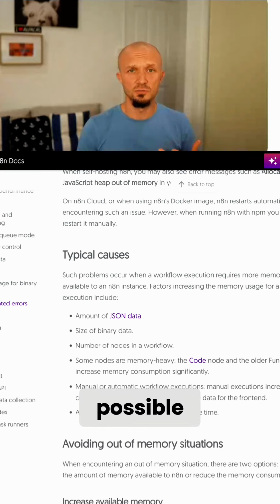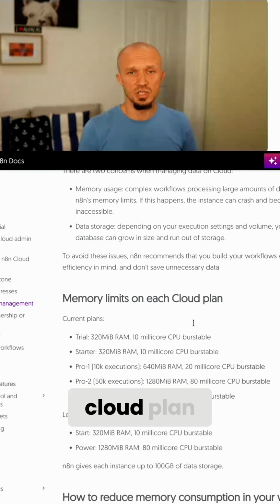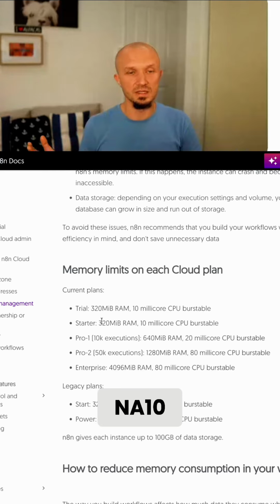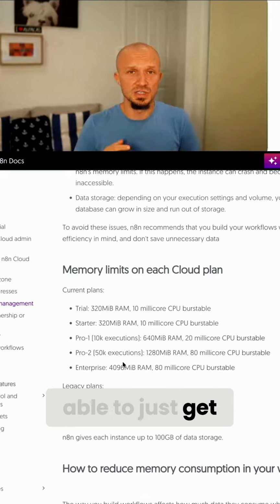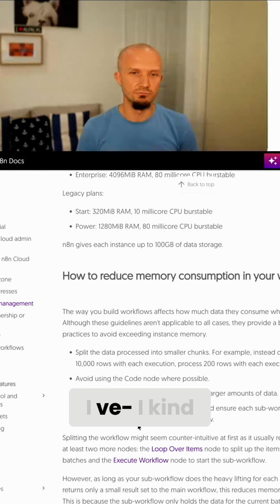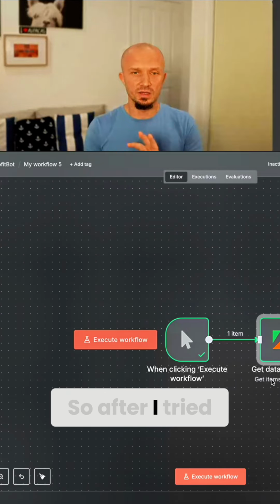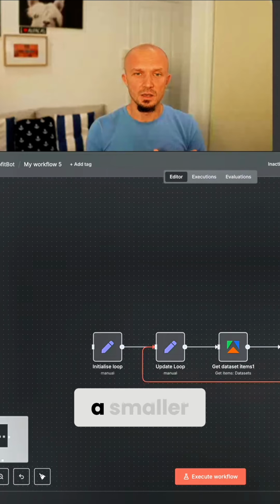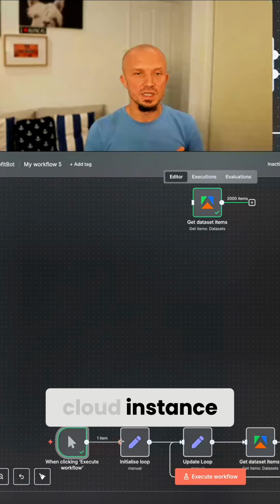Cloud Memory Issues: Avoid the Headaches and Optimize Your Plan!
Discover effective solutions for NA10 cloud instance memory limitations. See trials, errors, and working solutions for processing data without memory issues. It explores upgrading plans versus splitting tasks into batches.